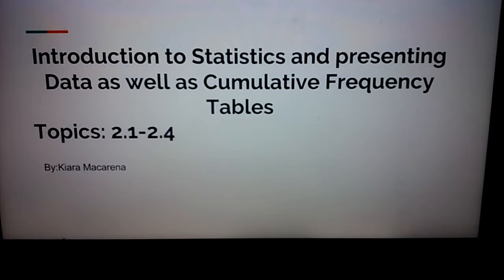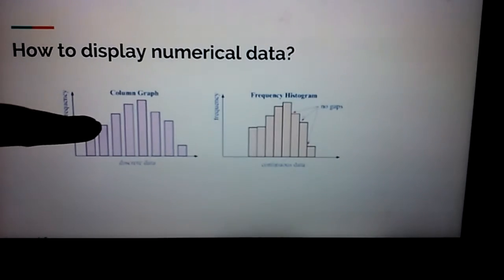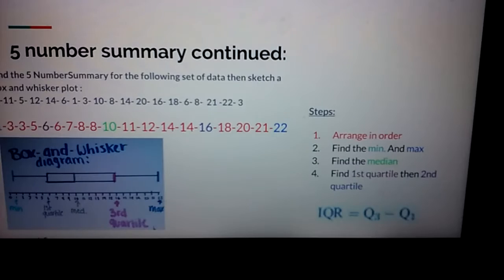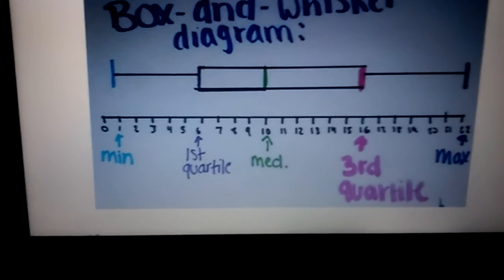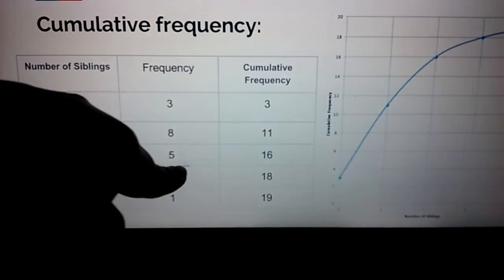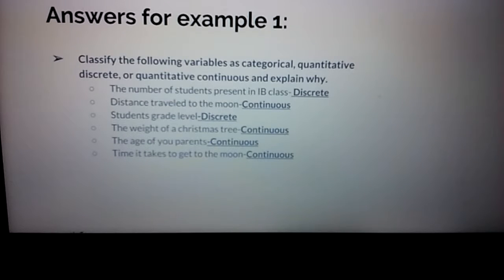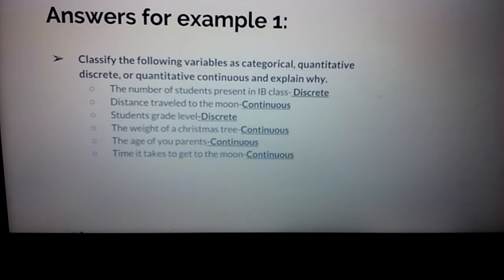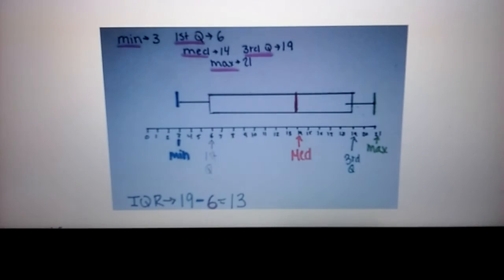Topic 2.1-2.4 Math Studies II(1)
Hello Math Studies 2 class and all the random people that found this video. Below there is a link to the original google slides if you find it to difficult to see the slides in the video, as well as the answer to example 4 because I for got to record it in this video: